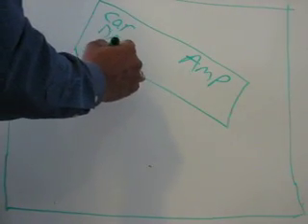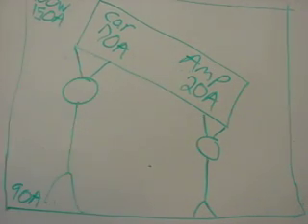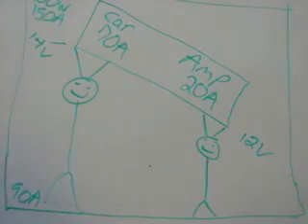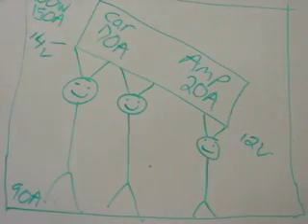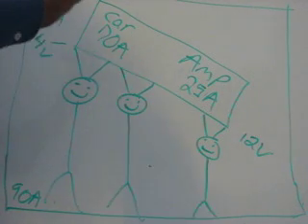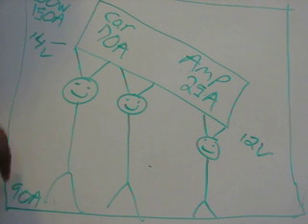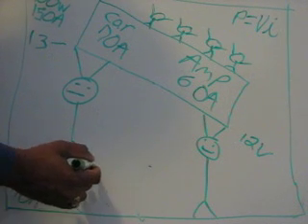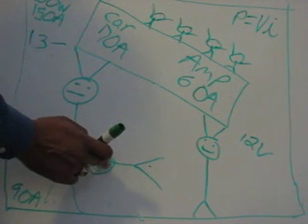Alternator vs Battery vs Capacitor (Part 1)